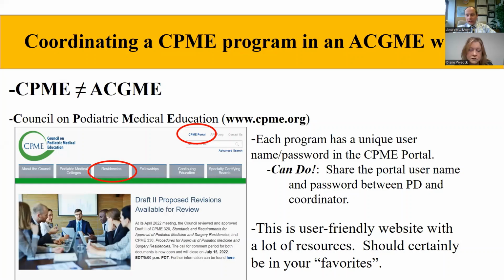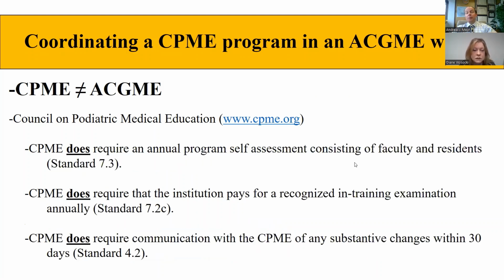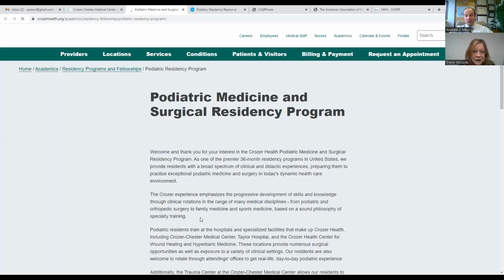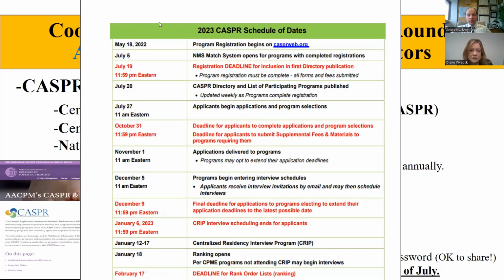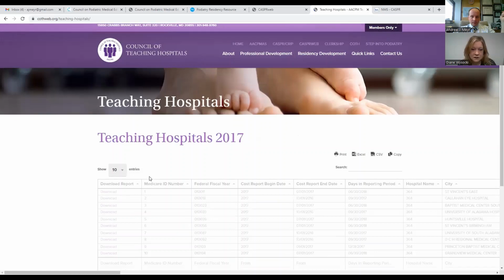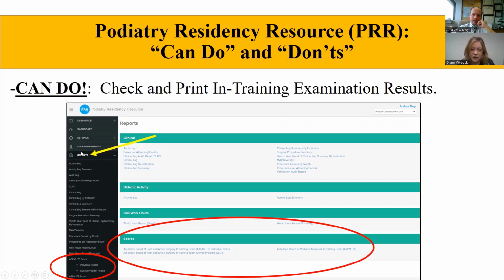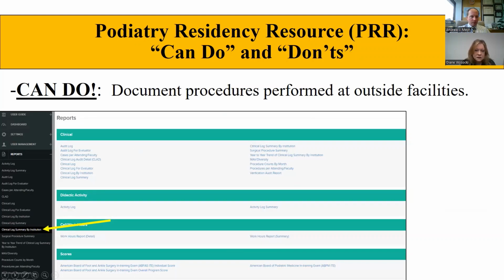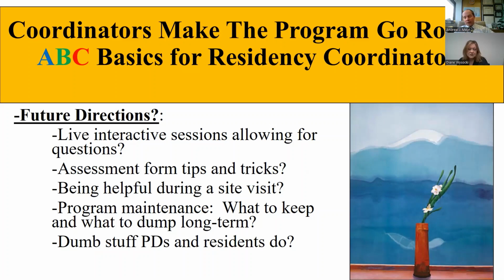Program Coordinators Make the Program Go Round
An instructional video on the basics of being the coordinator for a podiatric residency program. Covered in the video are CPME requirements, site visits, the new changes to the CPME 320 coming in 2023, AACPM and its clerkship scheduling and residency application and interview services as well as its Council of Teaching Hospitals (COTH), and Podiatry Residency Resource (PRR).